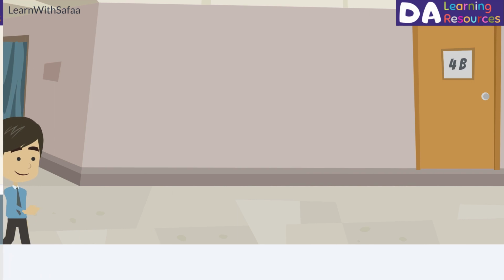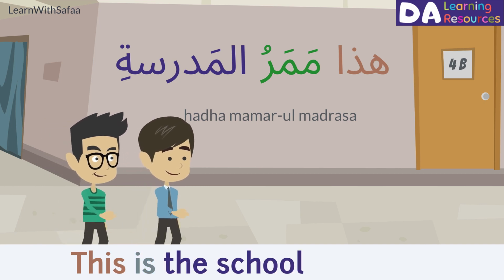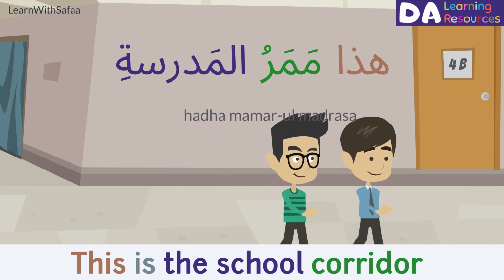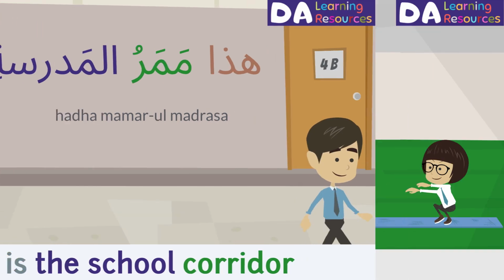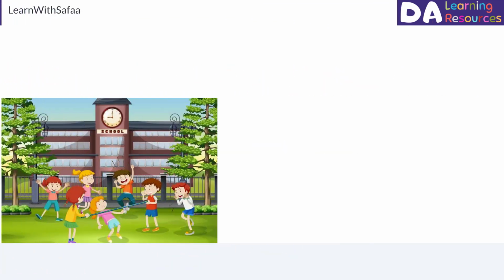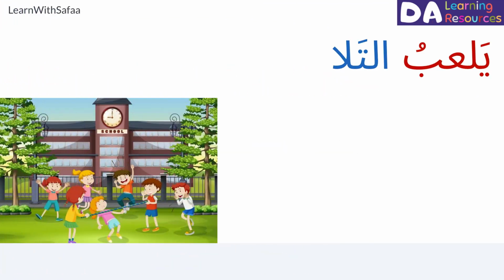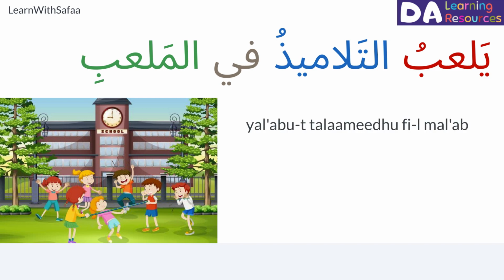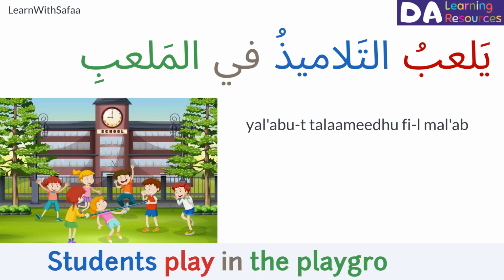Sentences - Level 4:Ln 2 - Part 4 : Tour of my School : Learn With Safaa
Today we are learning Arabic Sentences using the given words from the lesson "Tour of my School - جَوْلَةٌ في مَدْرَسَتي ". To learn the meaning of the given words,

Level: 4
Lesson: Tour of my school (جَوْلَةٌ في مَدْرَسَتي )
Lesson: 2 Part: 4
Type: Sentences